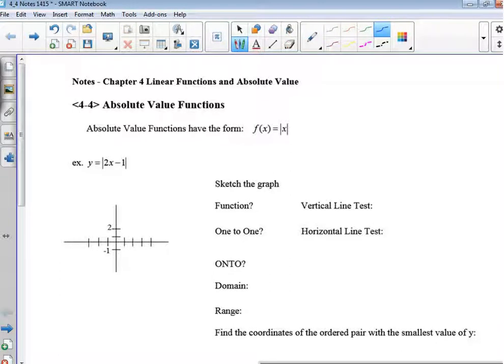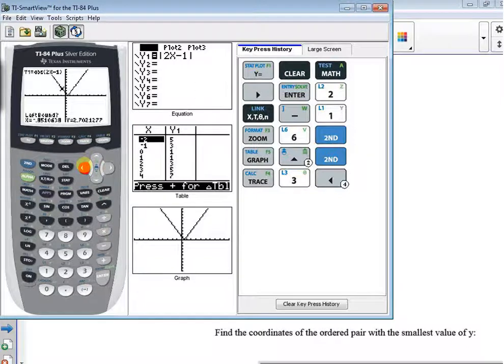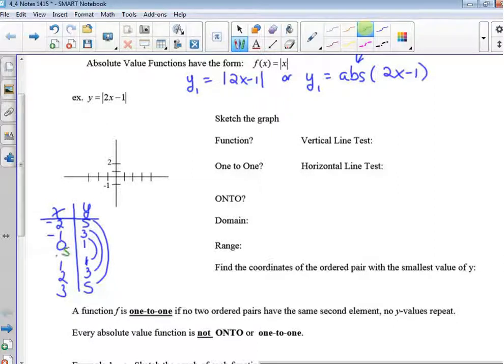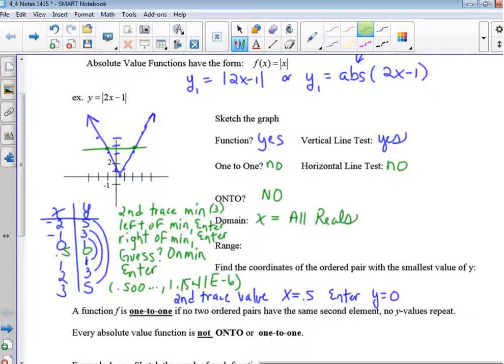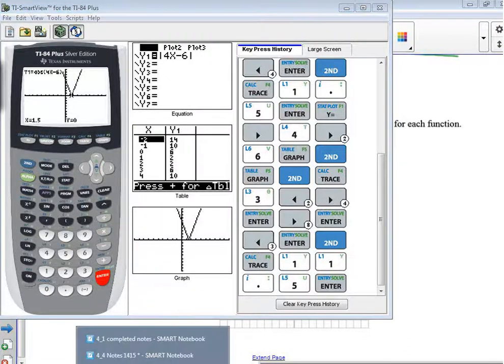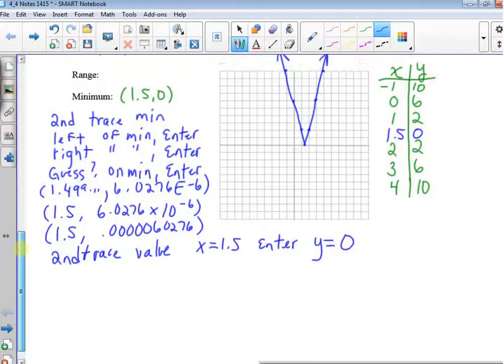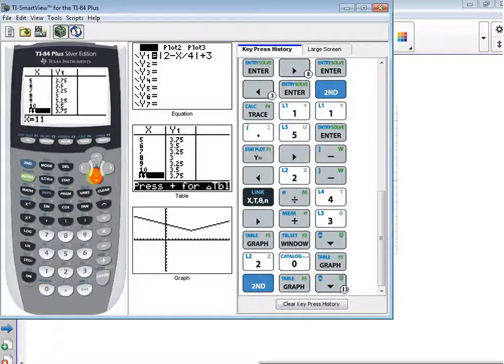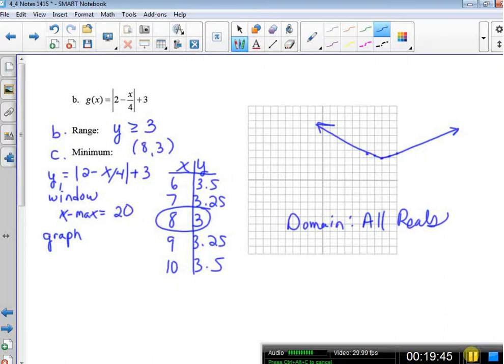Lesson 4 4 Absolute Value Functions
Using the graphing calculator